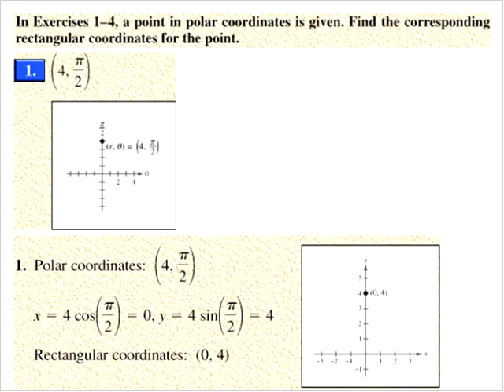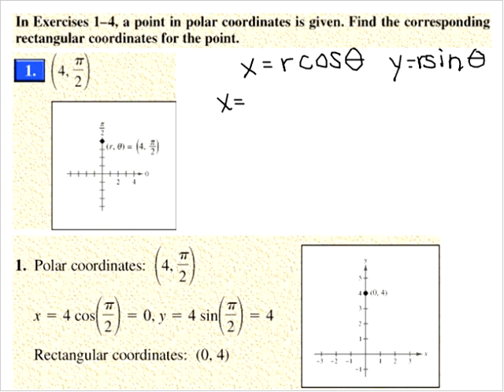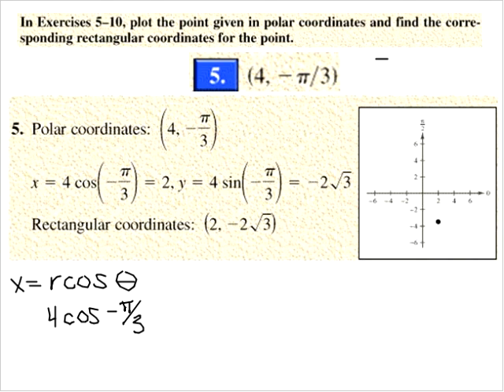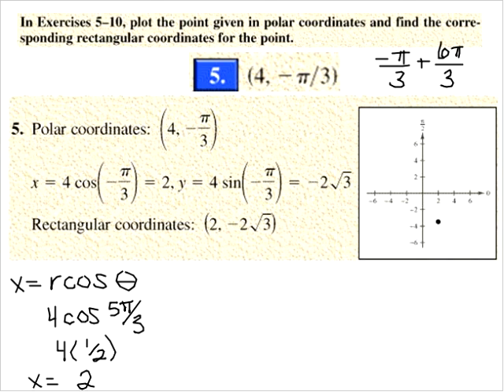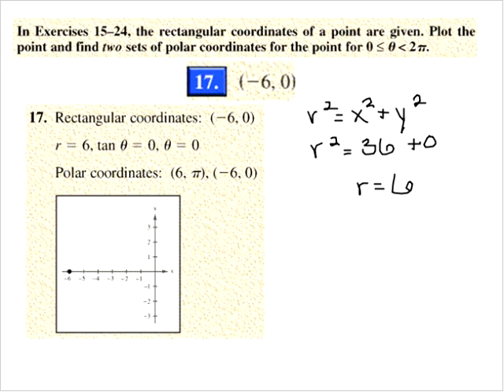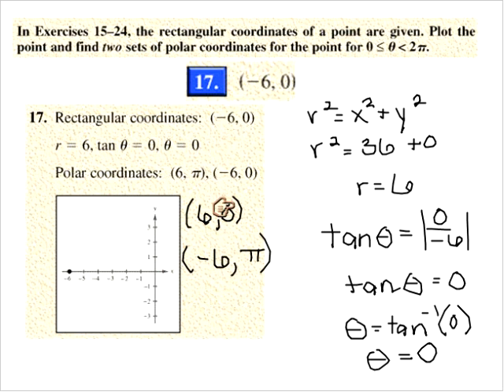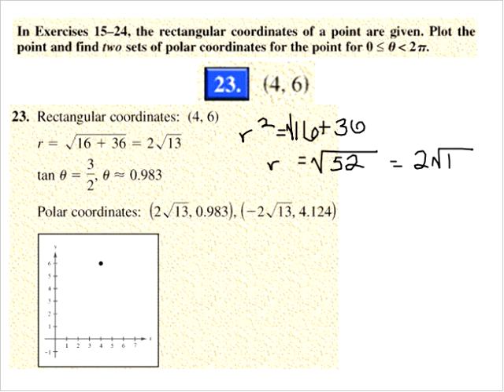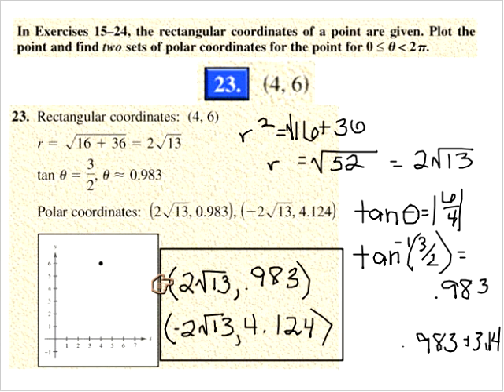10 05 Movie 640x480 h264